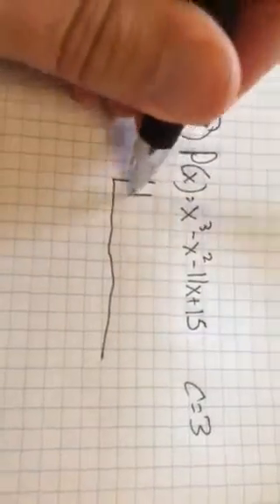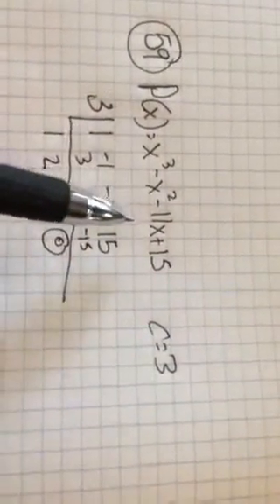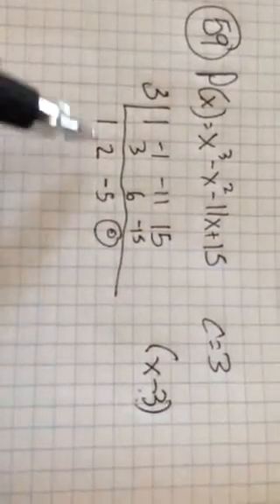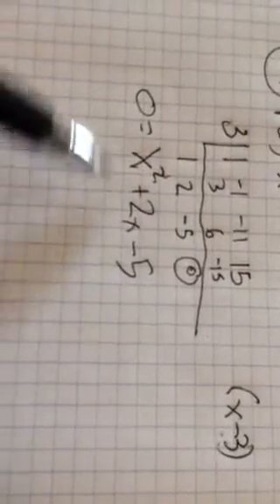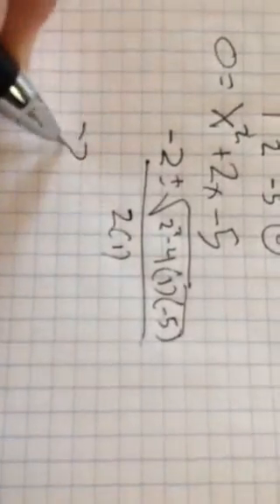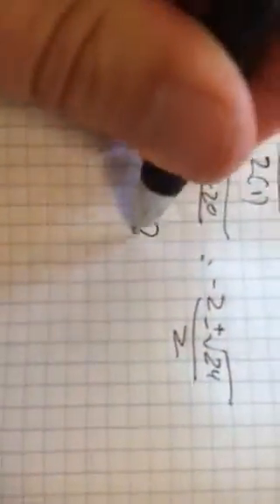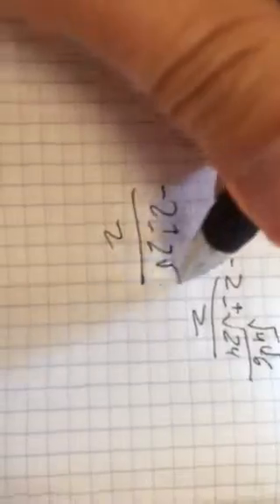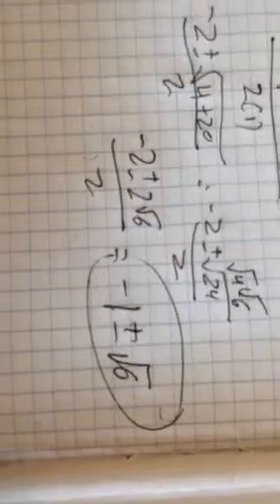P274 prob 59